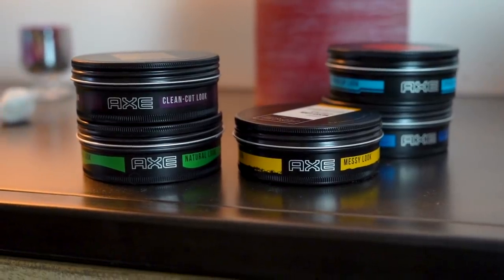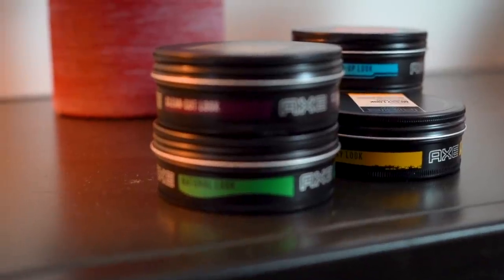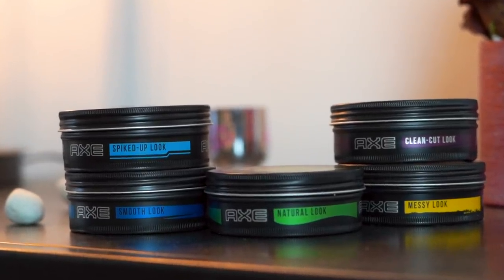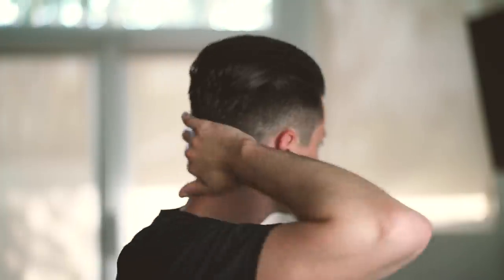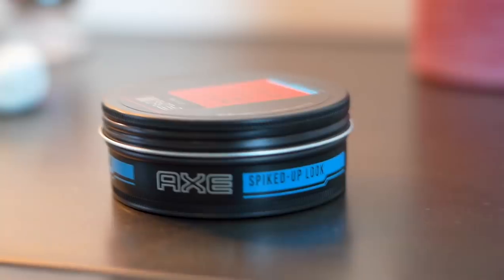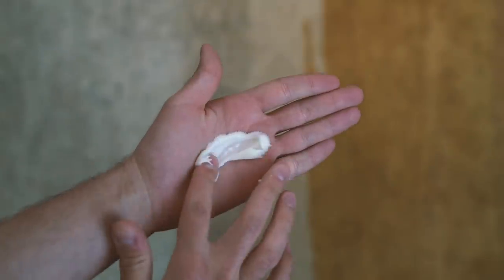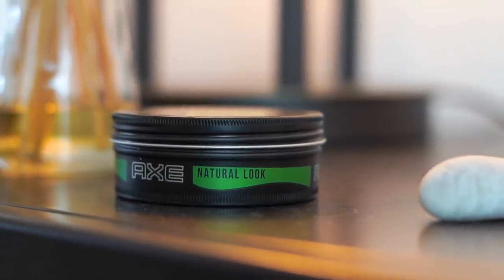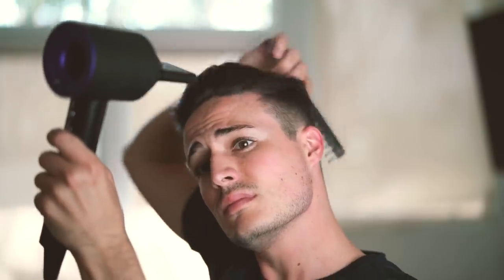Are Axe Hair Products Any Good? 🤔 | Men's Hair Budget Breakdown 2019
- Budget Breakdown Ep. 7: Axe Hair Products

Axe:
- Clean Cut Look
- Spiked-Up Look
- Messy Look
- Natural Look